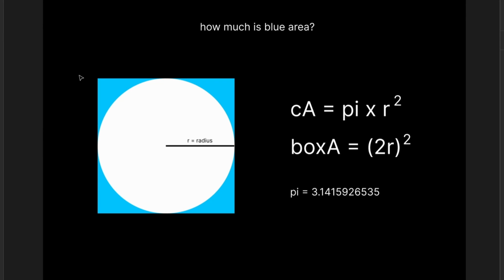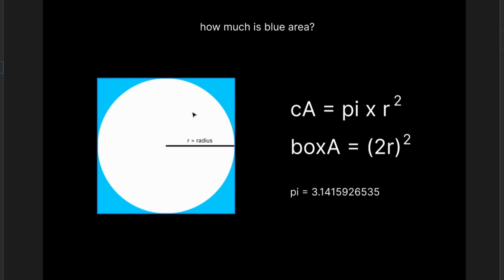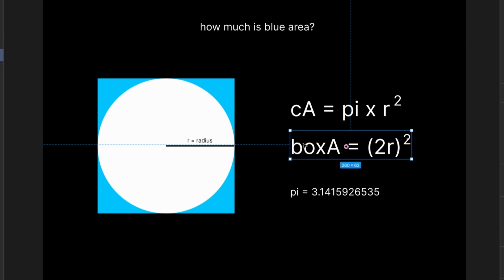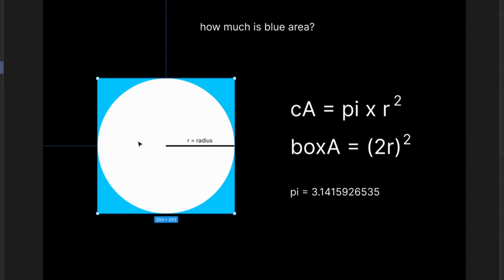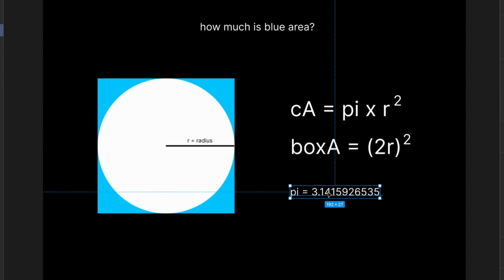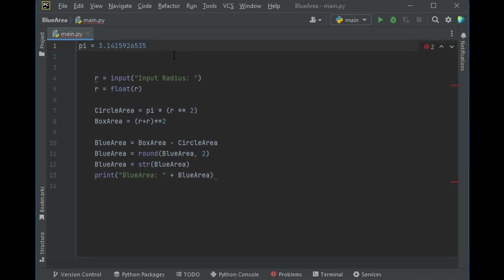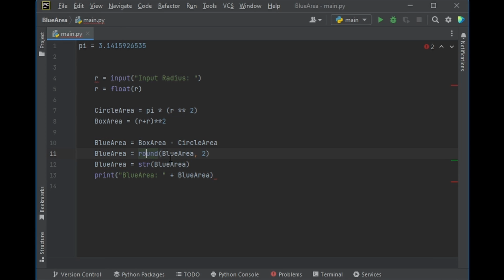Solving a Simple Geometric Problem with Python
In this video I had shown how can I find the remaining area from the subtraction of a square and a circle